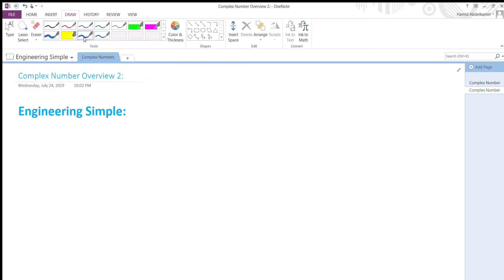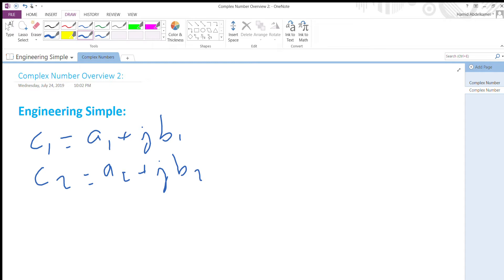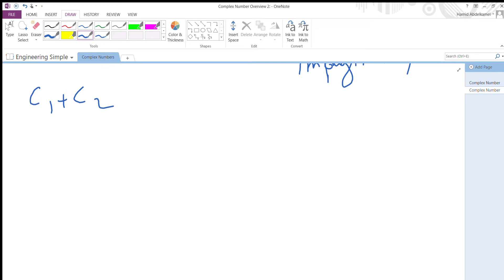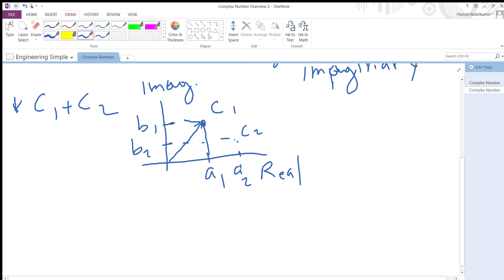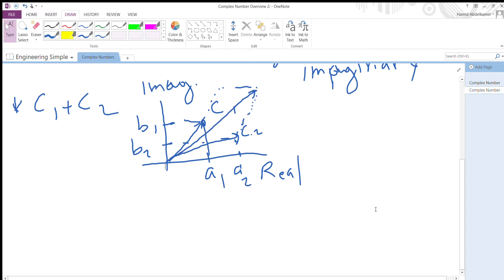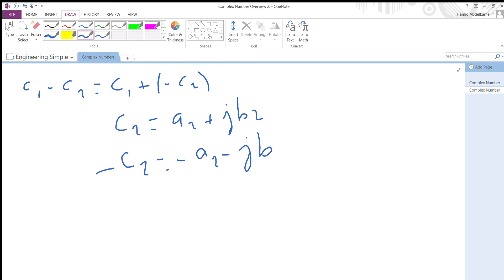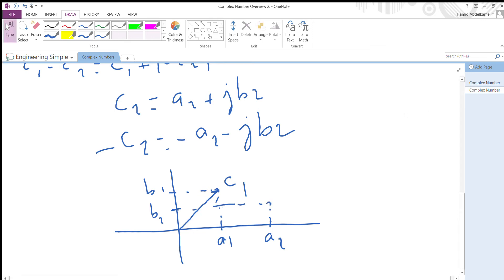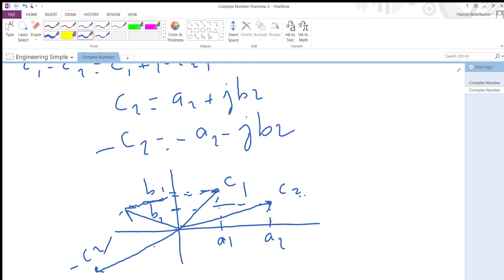Electrical Engineering | Complex Numbers | Part Two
In this video, I will show how to represent complex numbers graphically. This is another important concept in circuit analysis when we discuss phasors.